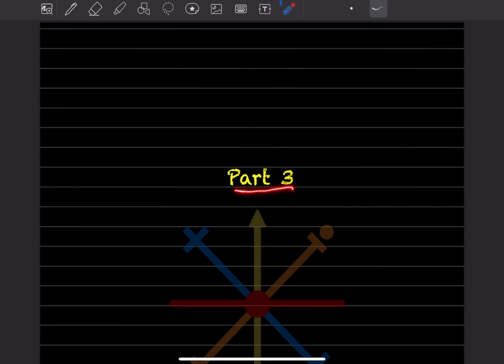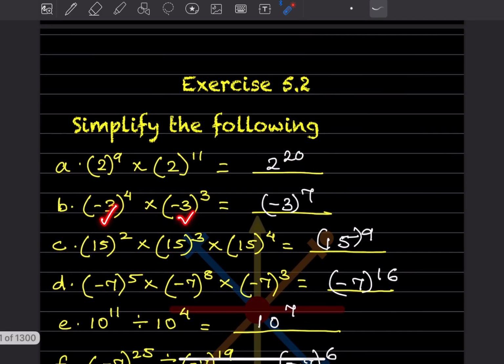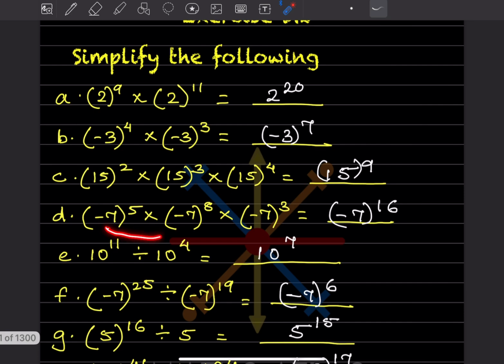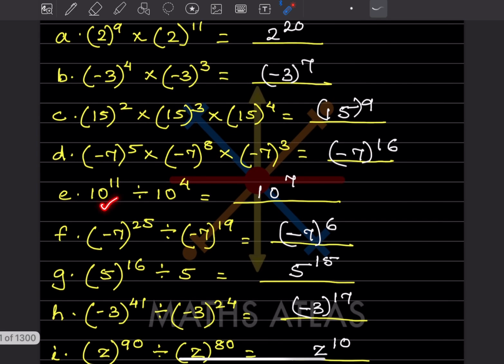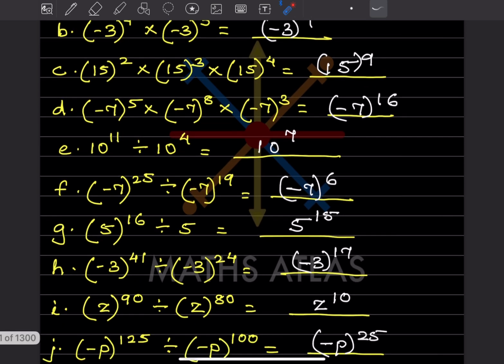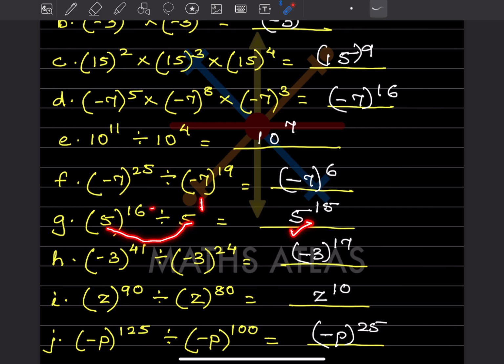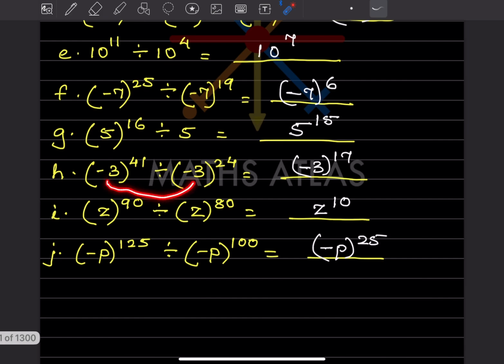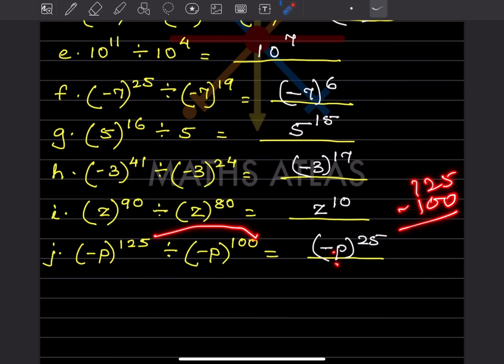Frank ICSE Mathematics Class 7|Chapter 5 | Exponents | Exercise 5.2 | P-3